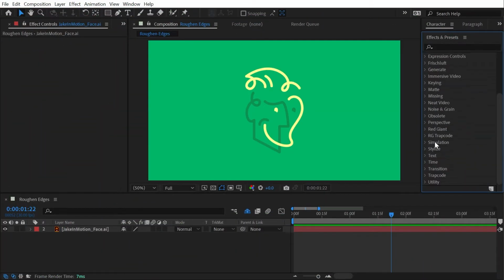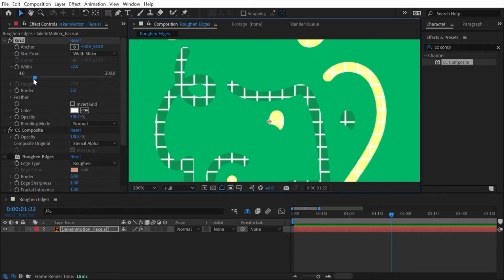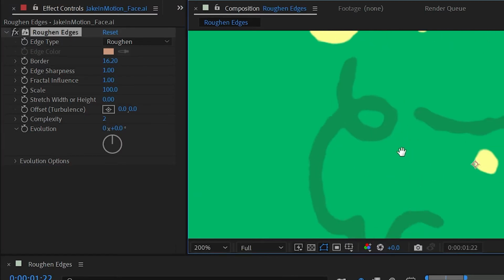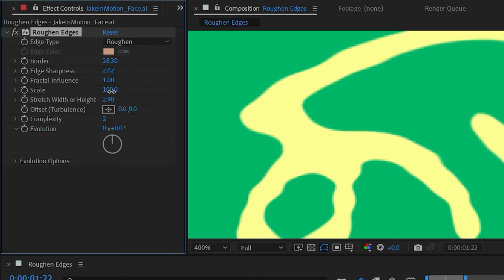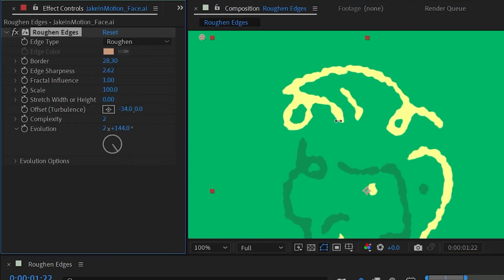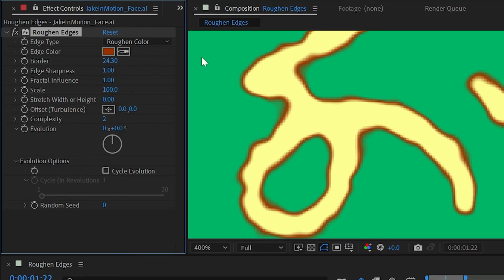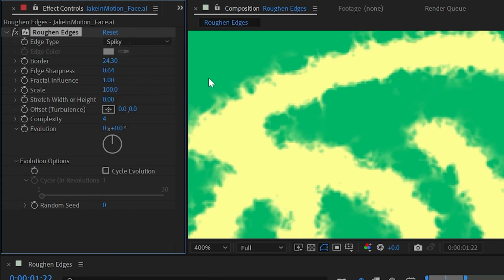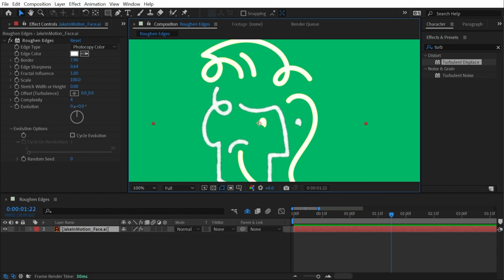Roughen Edges | Effects of After Effects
In this quick tutorial, I explain how to use the Roughen Edges effect in Adobe After Effects.

Chapters:
00:00 Intro
00:07 Roughen Edges
06:26 Thanks for watching!